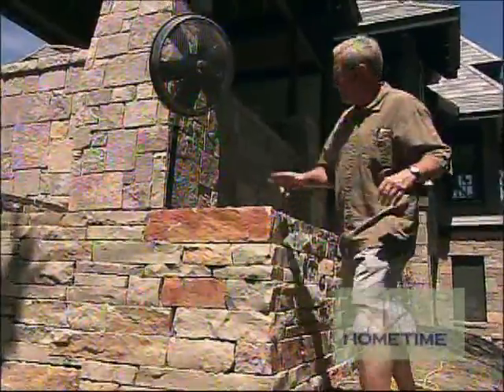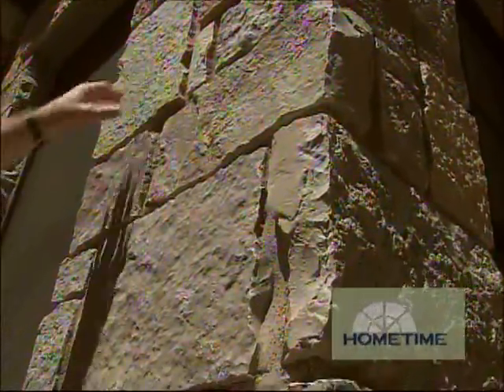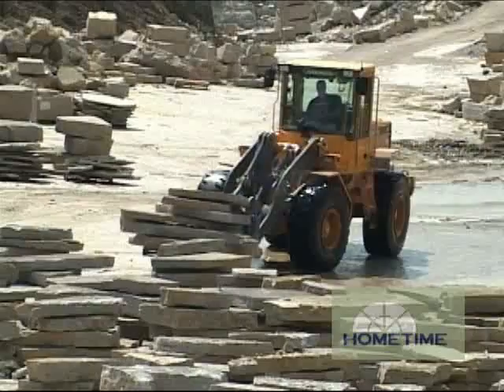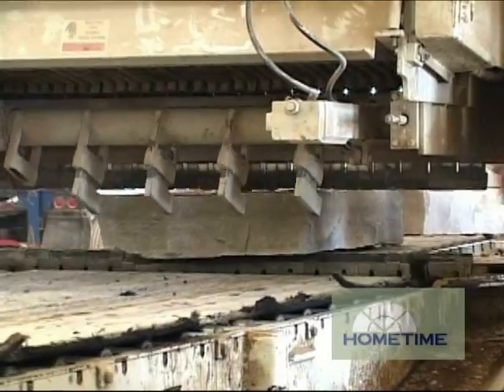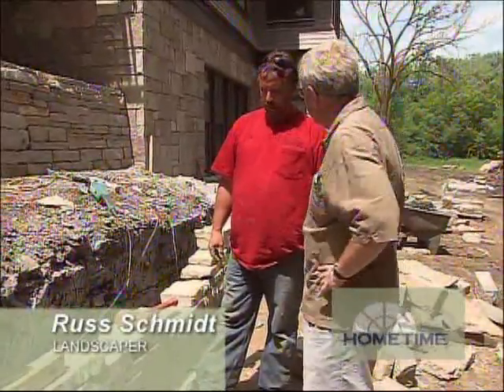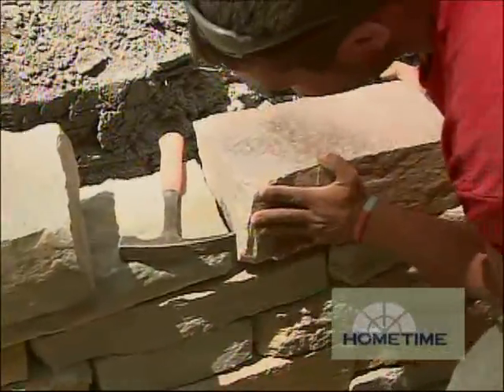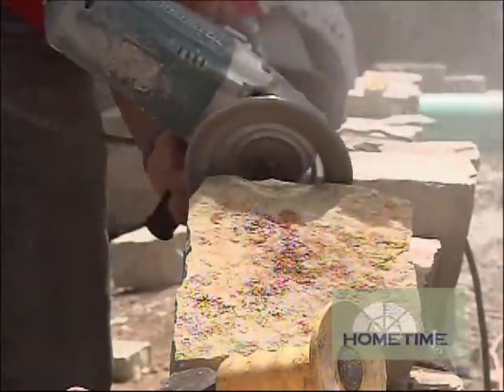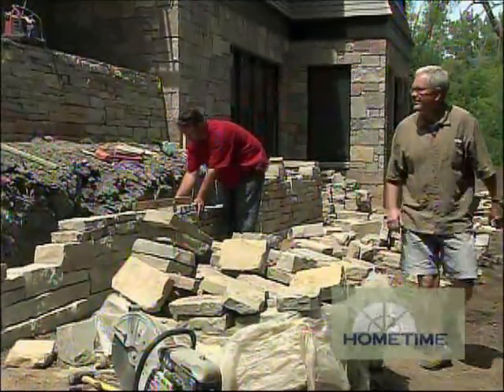Natural Stone Retaining Wall Materials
We are working with natural stone to help tame the backyard hills at the Stone Cottage project, and here's a look at the materials being used as to build the retaining walls ...